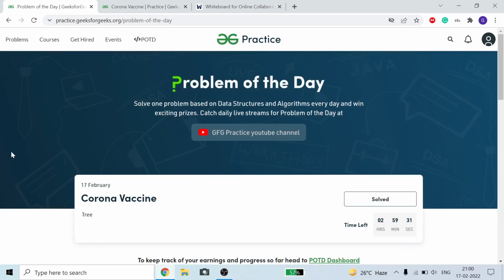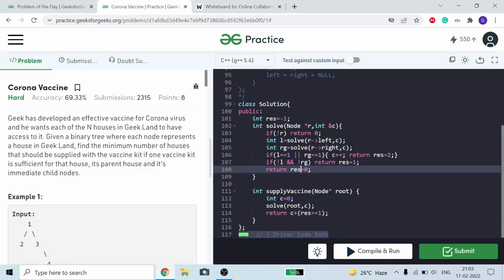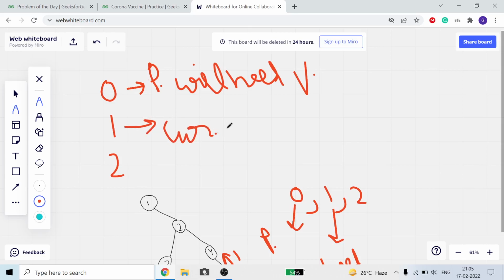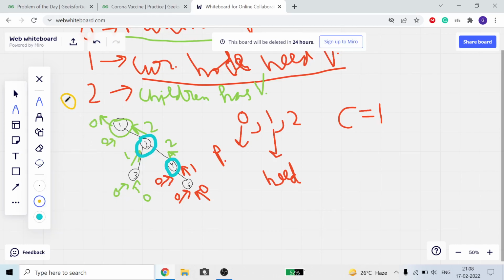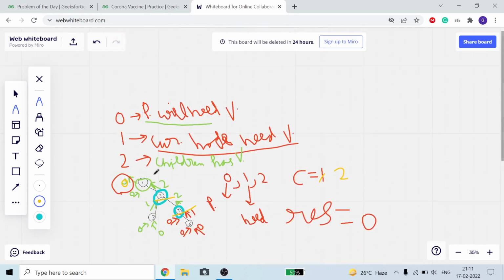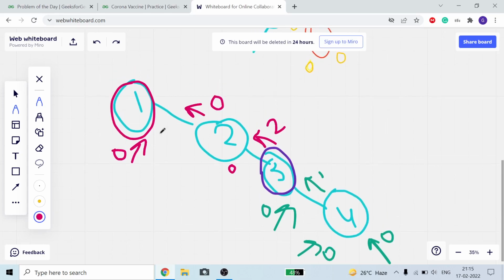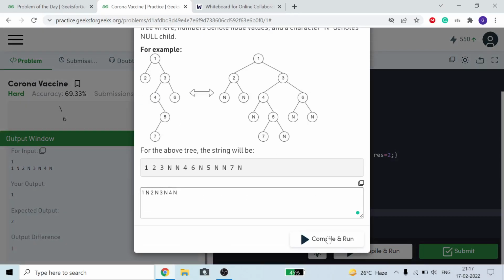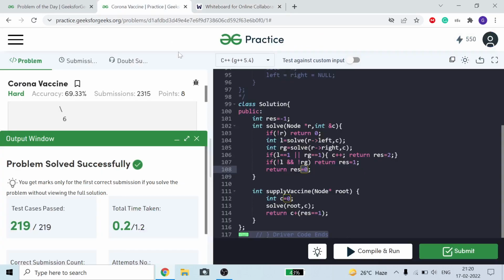Corona Vaccine | Explained with Examples by 4-Star Codechef Coder | C++ | GFG POTD 17-02-2022